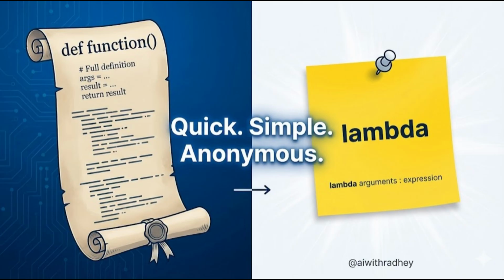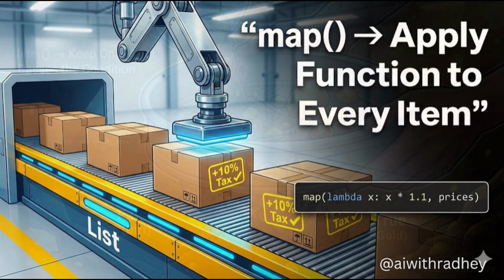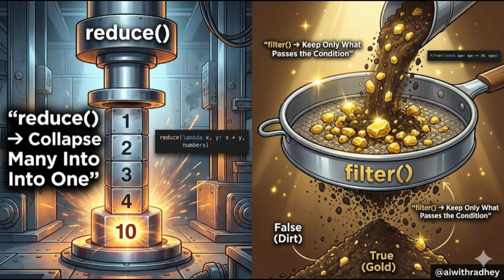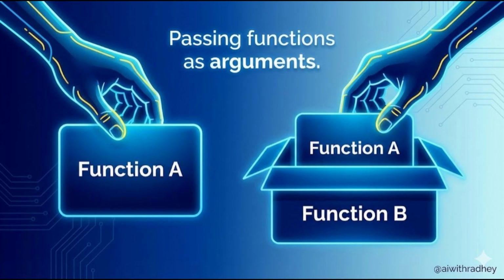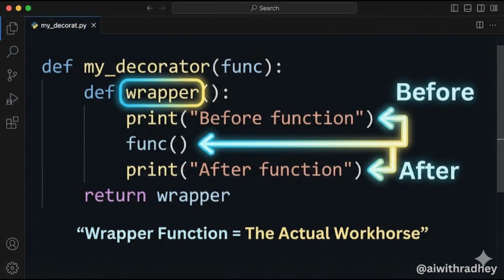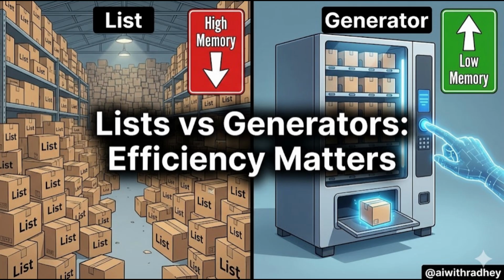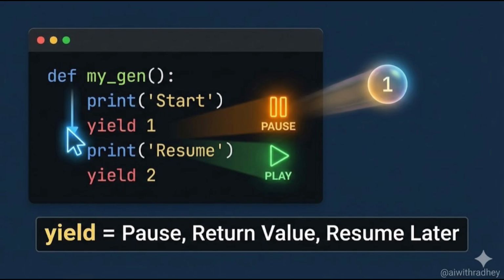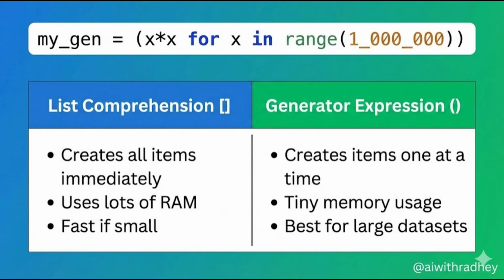🔥 Advanced Python in One Video! Lambda, Map-Filter-Reduce, Decorators, Generators | 2026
Welcome back to Intermediate Python — The Engineer Level!
we explore Advanced Functional Programming Concepts that make your Python code powerful, elegant, and highly professional.

This lesson covers some of the most commonly used — yet misunderstood — Python tools like lambdas, decorators, and generators.

 Lambda Functions

✔ Anonymous one-liner functions
✔ Shortcut for small operations
✔ Real examples with sorting & callbacks

✔ Functional programming basics
✔ Applying operations to collections
✔ Filtering data efficiently
✔ reduce() for cumulative operations

Decorators (@decorator)

✔ Modify functions without changing code
✔ Logging, authentication & timing examples
✔ Wrapper functions explained visually

Generators & Iterators

✔ What are iterators?
✔ Why generators save memory
✔ The power of yield
✔ Real-world examples (reading large files, data streams)

These tools are used in:
✔ Machine learning pipelines
✔ Data processing
✔ Web development
✔ APIs
✔ Automation scripts

After this module, you’ll write faster, cleaner, and memory-efficient Python code.

➡️ Python Intermediate Series
➡️ Object-Oriented Programming Module

📲 Follow for Daily Coding Tips